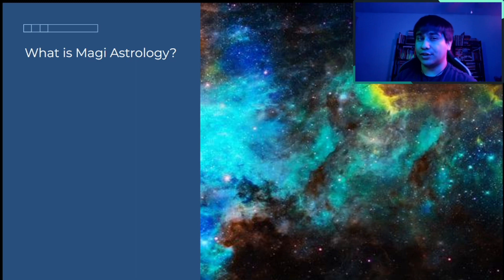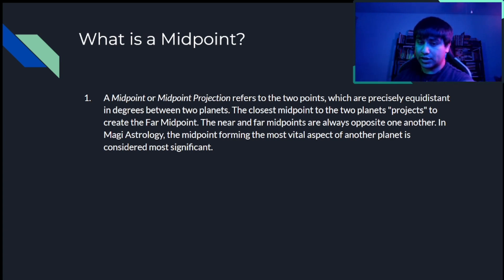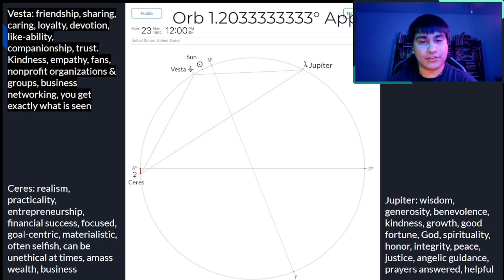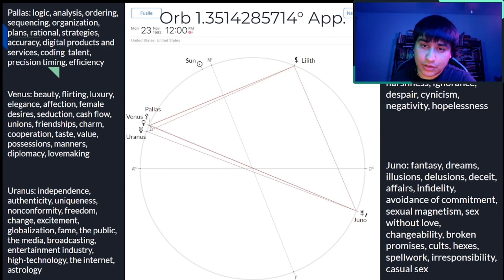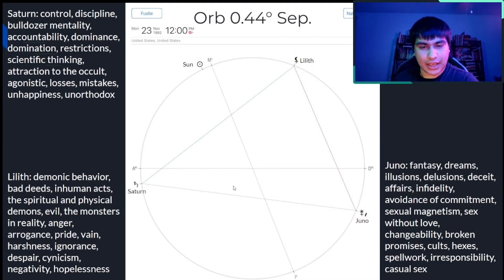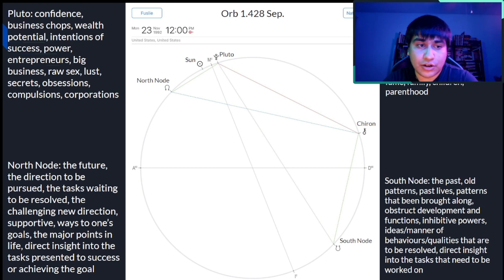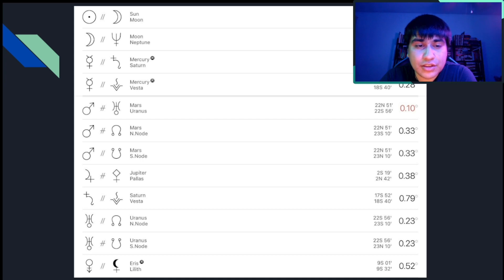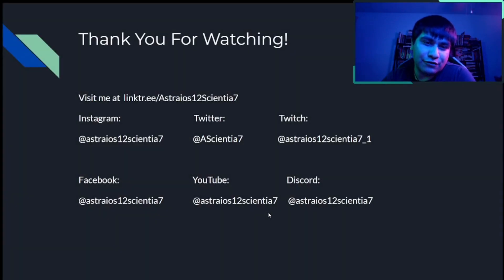Astrology of Fuslie (Geocentric: Standard Zodiac 12)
The creator of this video does not dispense medical advice or prescribe the use of any technique as a form of treatment for physical or medical problems without the advice of a physician, either directly or indirectly. The creator's intent is only to offer information of a general nature to help you in your quest for emotional and spiritual well-being. Suppose you use any of the information in this video for yourself, which is your constitutional right. In that case, the creator assumes no responsibility for your actions.

The creator encourages you not to take the information in this video as pure facts but to watch and observe and see the potential outcomes the subject has chosen to manifest in the video.

The software used for the charts is called "Time Nomad," which is only available in the Apple Store. Suppose you do not have access to the App due to that limitations. In that case, it is recommended that you use "AstroVizor," which is available for Apple and Google Play Stores.

Here is a free PDF copy of "Magi Astrology: The Key to Success in Money and Love" (Chapter 1 - Chapter 7):

Here is a free PDF copy of "Magi Astrology: The Key to Success in Money and Love" (Chapter 8 - Chapter 14):

Here is a simplified list of the symbolism of the celestial bodies used in astrology:

Here is a list of categories that the celestial bodies have in common: